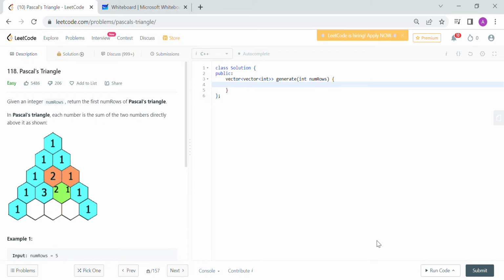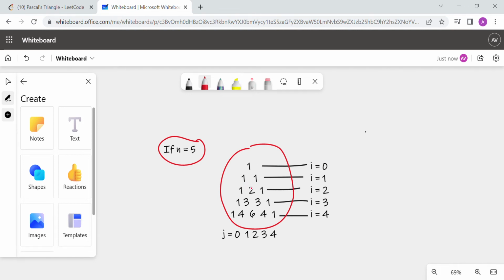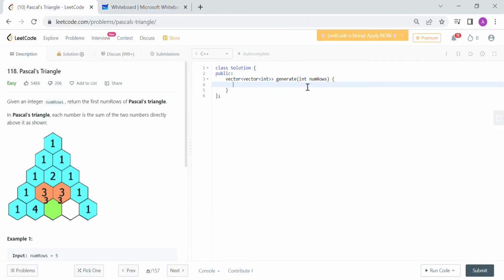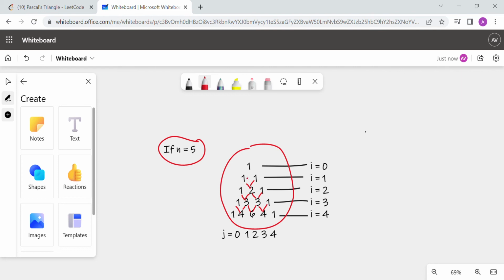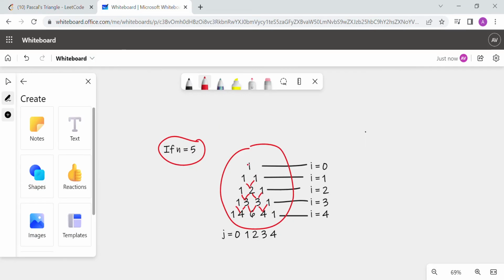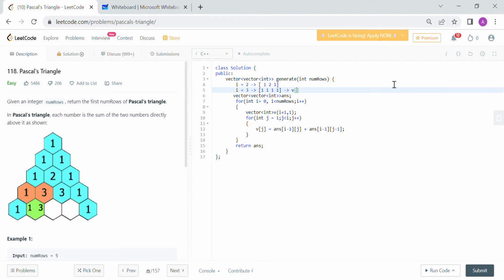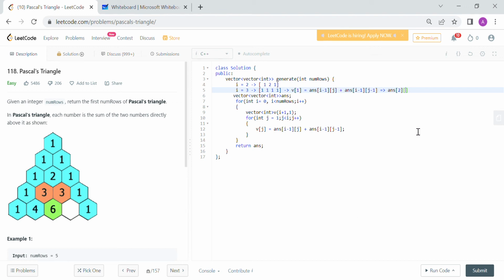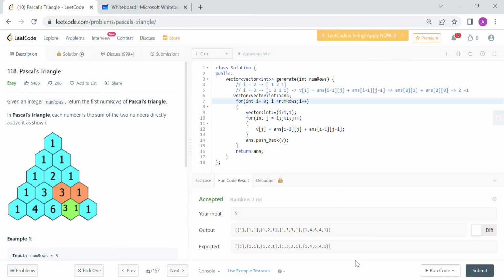PASCAL Triangle | Leetcode | Explained | C++ || Interview Prep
Leetcode 118. Pascal's Triangle
Given a non-negative integer numRows, generate the first numRows of Pascal's triangle.

In Pascal's triangle, each number is the sum of the two numbers directly above it as shown: